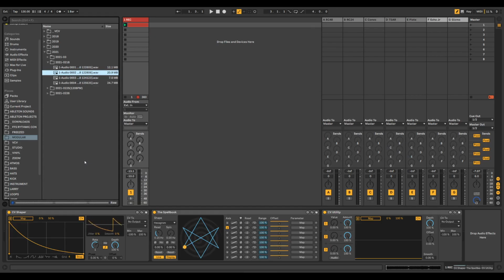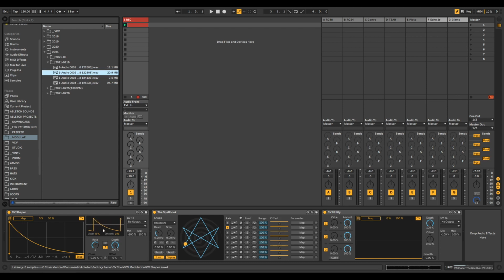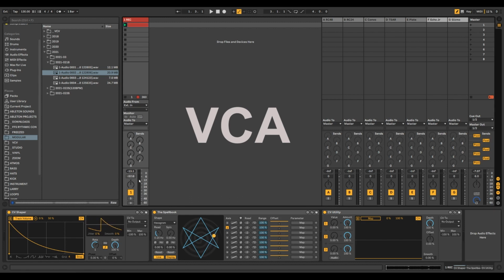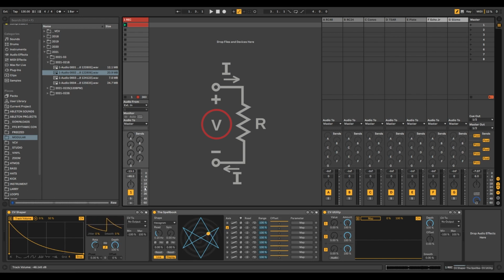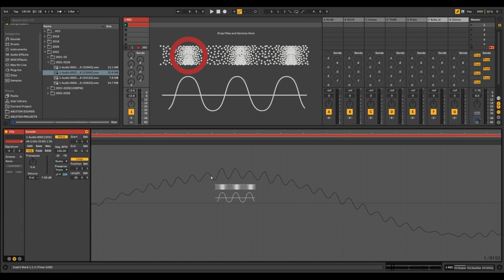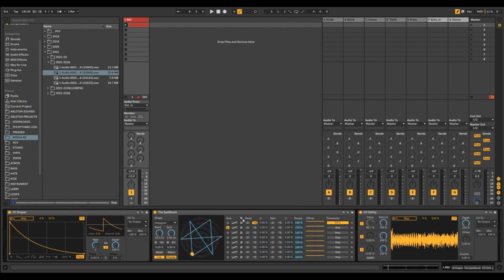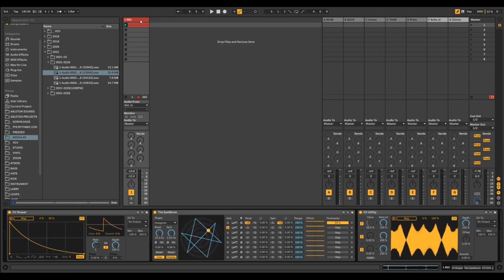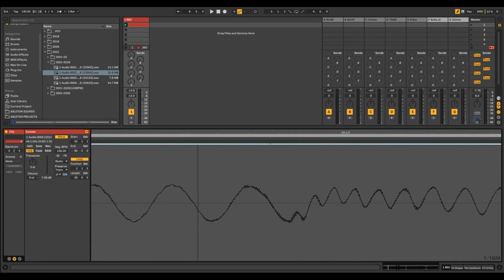Control Voltage Explained (Audio Synthesis)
Here I've recorded a brief explanation of the basics of CV; control voltage. I explain CV, VC, VCO, VCA, FM and how they can be used for audio synthesis.

This is an introduction for beginners who are curious to explore the deep field of audio synthesis. Understanding voltages and how they are used to produce and manipulate sound is step 1 in becoming a sonic wizard.

Michel